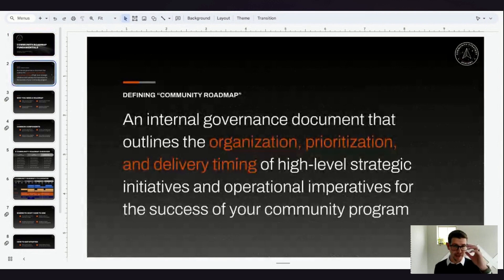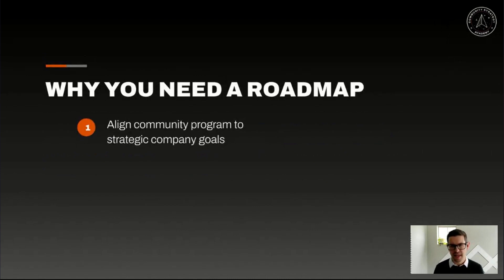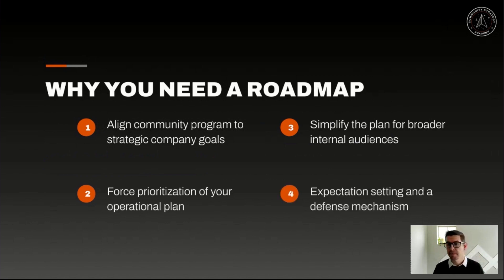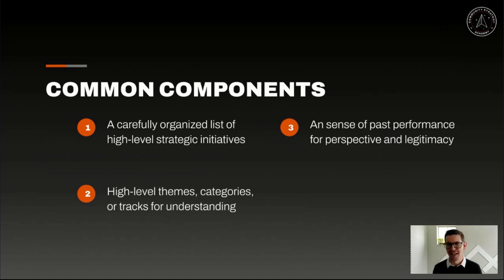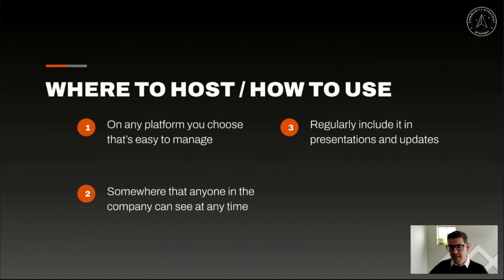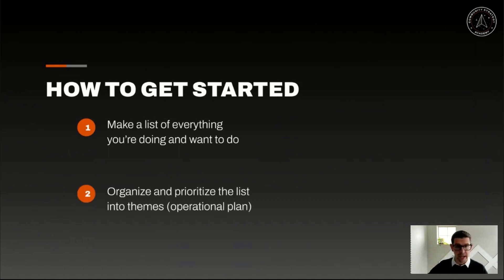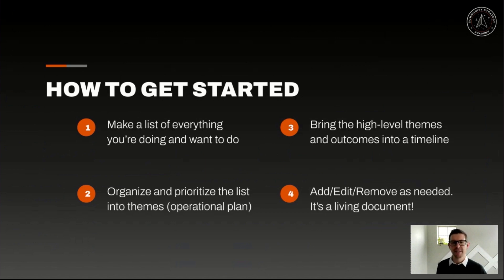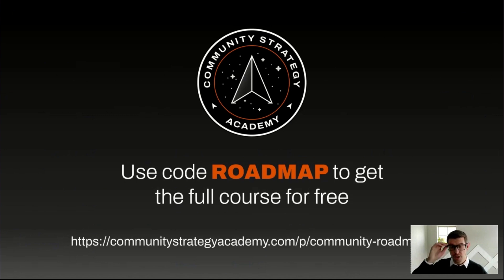Community Roadmap Fundamentals - Brian Oblinger, Founder at Community Strategy Academy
Replay from the session: Community Roadmap Fundamentals: Learn How to Build a Roadmap to Plan for the Growth and Success of Your Community - Brian Oblinger, Community Consultant & Founder at Community Strategy Academy

What you can learn

Embark on a journey to master the fundamentals of crafting a Community Roadmap in this insightful session. A roadmap is not merely a document; it's a strategic tool vital for the systematic growth of your community, regardless of its current scale or maturity.

This talk offers a concise yet comprehensive exploration of:

- Defining Community Roadmap: Understanding its framework and significance.
- Collaborative Contributions: Discover who can contribute to and benefit from a roadmap.
- Anatomy of Community Roadmaps: Unveiling common elements and how to build one with real-world examples.
- Hosting and Utilization: Learn where to host your roadmap and how to use it effectively.

About Brian Oblinger

With 20+ years in the industry, Brian has launched and contributed to the success of hundreds of communities including Acer, Alteryx, Autodesk, Comcast, eBay, Hewlett-Packard, and Sony PlayStation. As a strategic community consultant, he's helped hundreds of companies connect with their customers to build an engine for engagement, satisfaction, and retention – brianoblinger.com. Brian also co-hosts a podcast with Erica Kuhl called 'In Before The Lock' where they share their experiences and free resources to help community professionals succeed – ib4tl.fm.